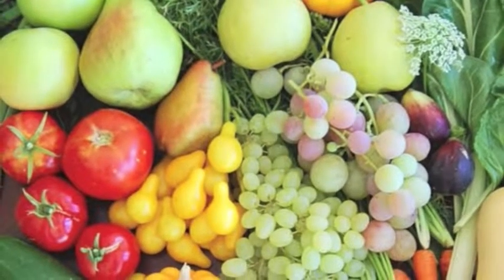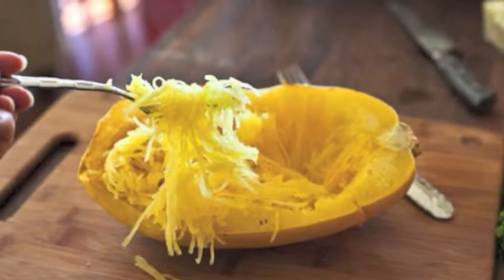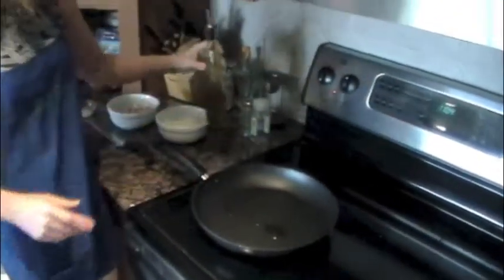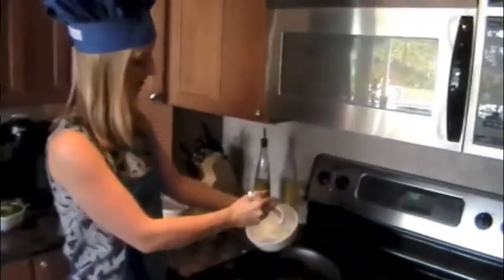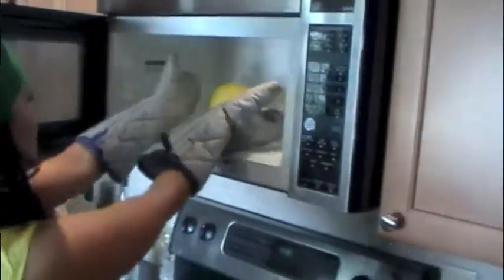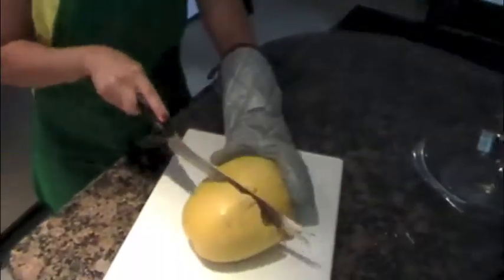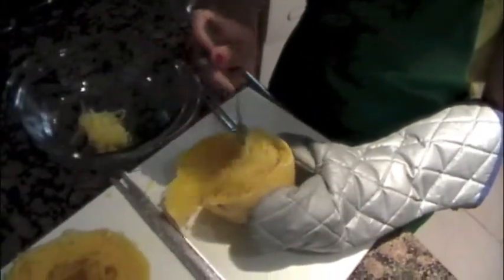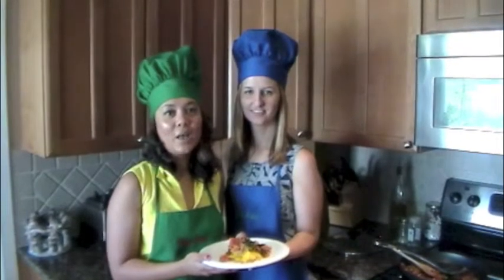DIabetes Spaghetti Squash